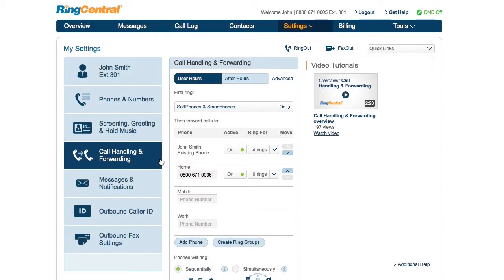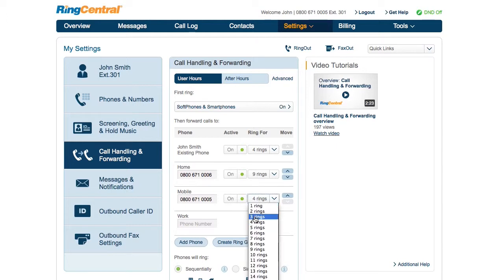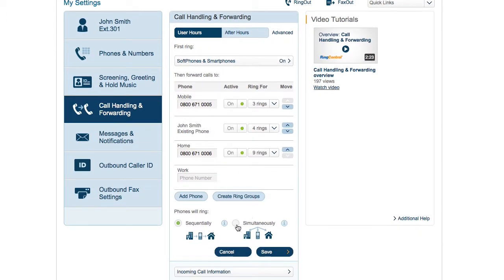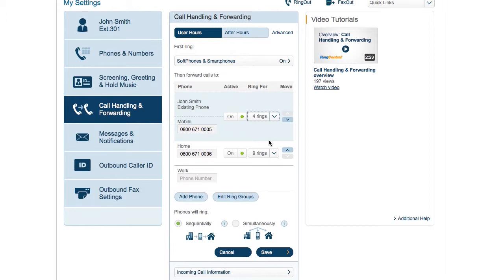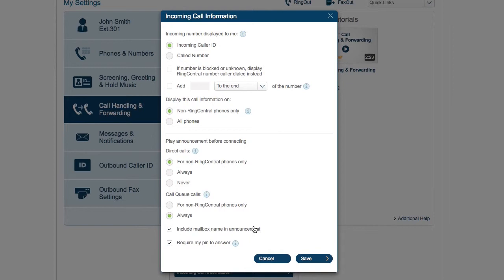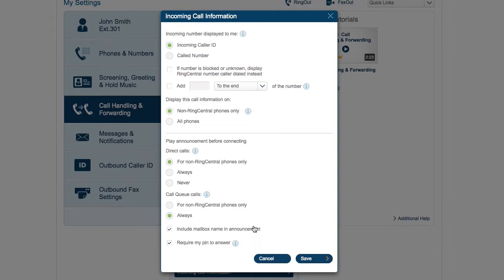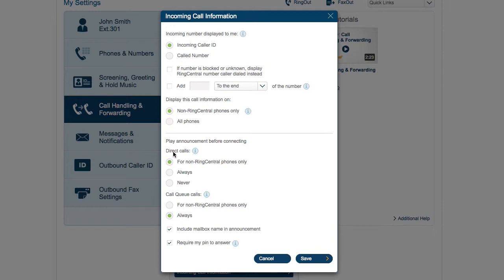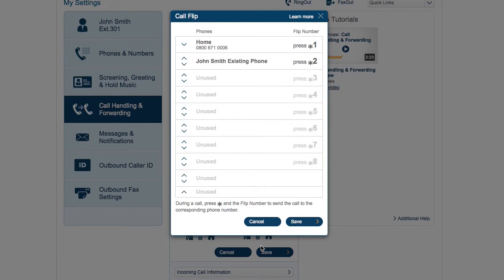Call Handling and Call Forwarding Users Guide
Watch how RingCentral Call Handling lets you customize how you receive calls and how you want them delivered to you. This video will also show you how to add forwarding numbers and adjust forwarding behavior for an individual RingCentral user.